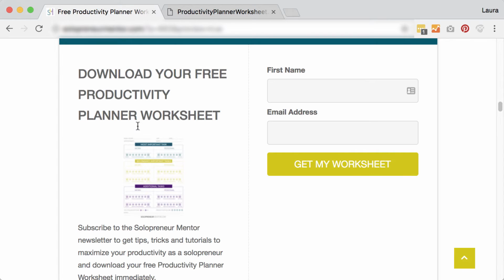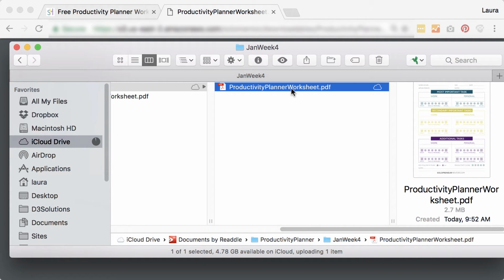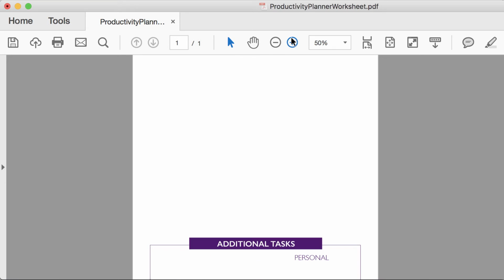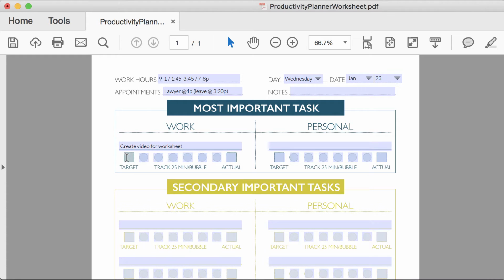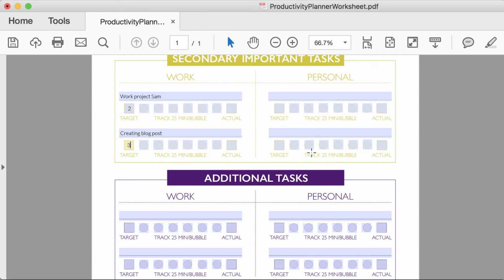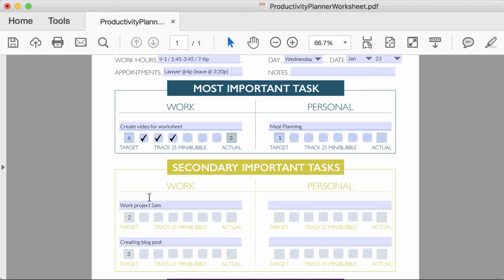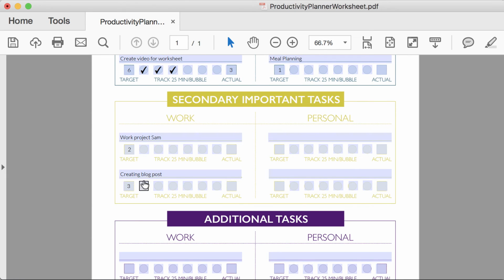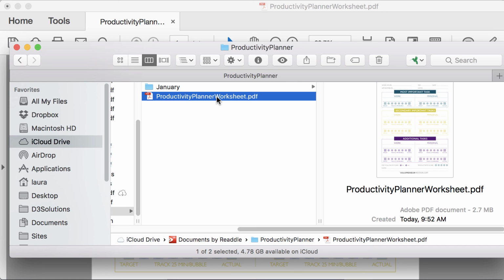Free Productivity Planner Worksheet using the Pomodoro Technique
Be a productive solopreneur by beating busyness with this free productivity planner worksheet that uses the Pomodoro Technique to overcome procrastination and get more done.

TABLE OF CONTENTS:
00:02 - Introduction
00:19 - Downloading the Productivity Planner
01:05 - Organizing File Structure
03:02 - Using with Acrobat Reader
09:27 - Organizing File Structure
10:12 - Printing Productivity Planner Worksheet
10:57 - Conclusion

LEAVE A COMMENT: Introduce yourself in the comments below and tell me if this was helpful